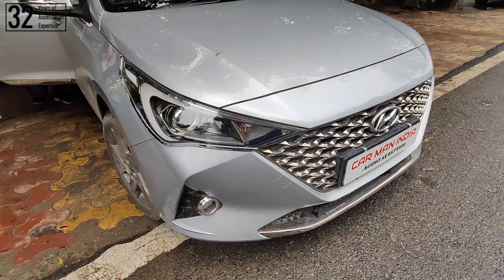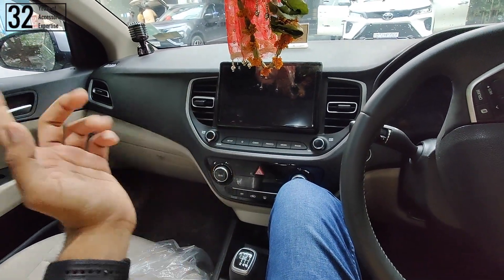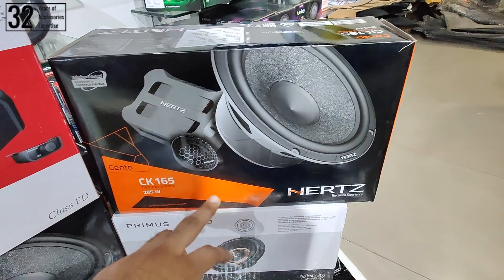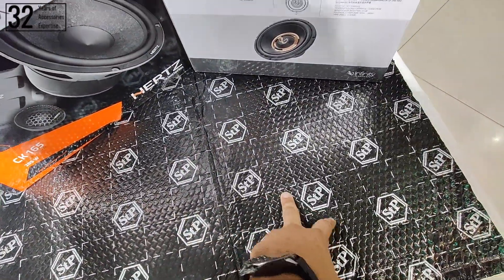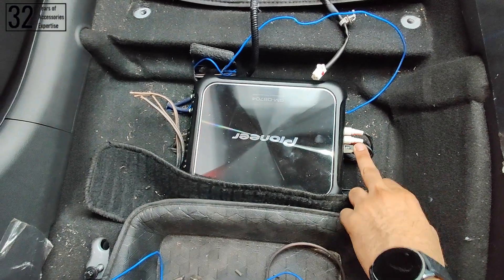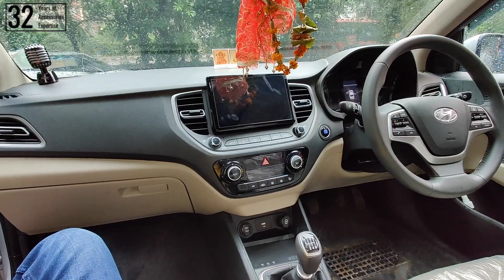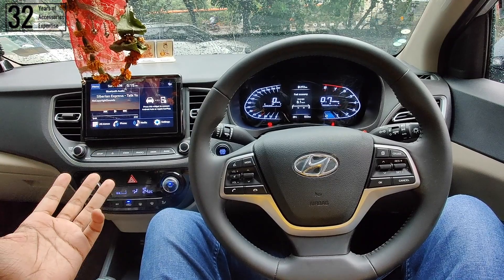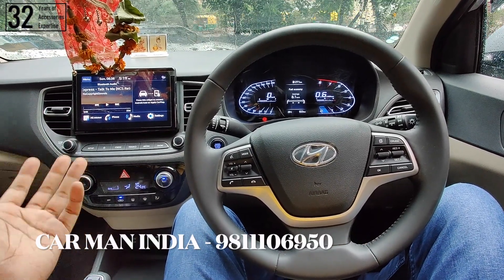VERNA 2021 Modified with High End AUDIO Upgrade 🔊🤯| STP Damping 🔨| Verna Accessories | CAR MAN INDIA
This is a premium and clean SQ audio upgrade for Hyundai Verna 2021 model!

Installed 2 sets of Hertz Cento Component Speakers, along with an Infinity subwoofer for crisp sound clarity and rich bass 🔊

Also, added a Pioneer 8704 amplifier for driving the components, and a JBL mono amplifier for driving the subwoofer 🔥

To ensure complete insulation from unwanted noise from exterior, both the front doors and rear doors were fully damped using professional damping sheets, imported from Russia 💯

All the installation done is neat and clean, no wire tampering at all 🚫
The sound output is clean and crisp, with no distortions at all! ✅

Prices of products (MRP) -
Hertz Cento - Rs. 14,890/-
Pioneer 8704 - Rs. 16,850/-
Infinity Subwoofer with enclosure - Rs. 9,800/-

For more details and best deals, contact using the following details 👇🏻

Address - B-20(GF), New Multan Nagar, Main Rohtak Road, Paschim Vihar Opposite Metro Pillar No. 226, New Delhi - 110056